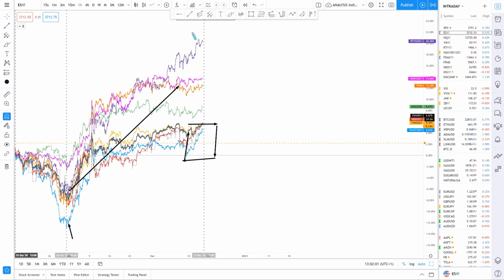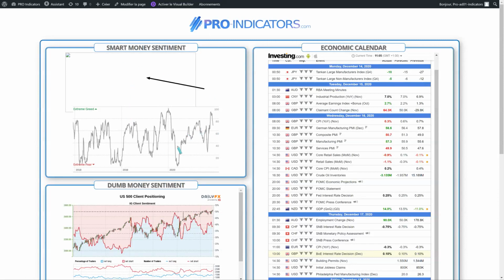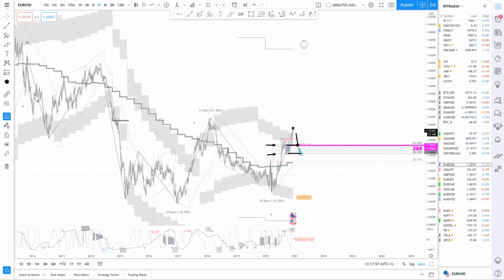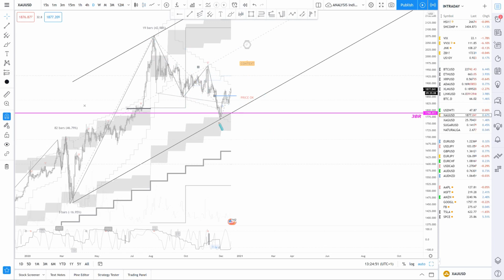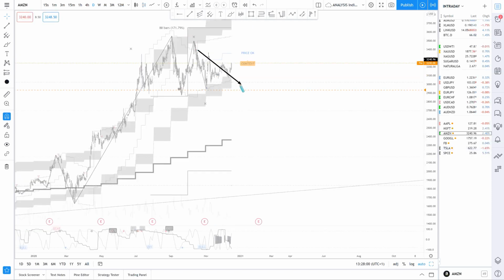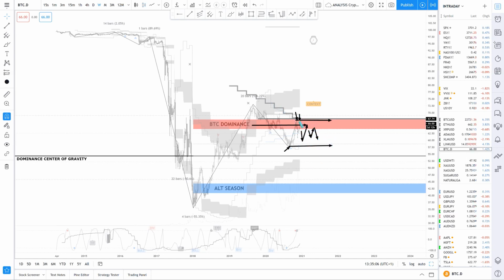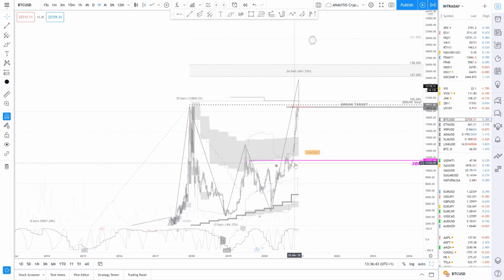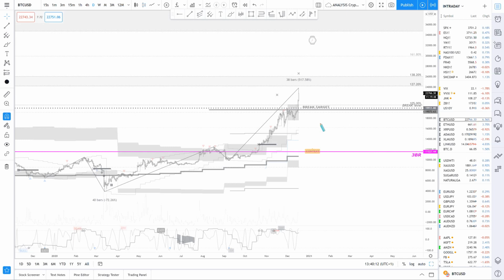🟠🟡🟢⚪️ End of the Year Global Briefing (Indices Cryptos Forex Stocks Gold Vix)